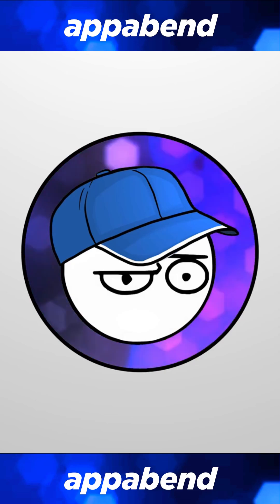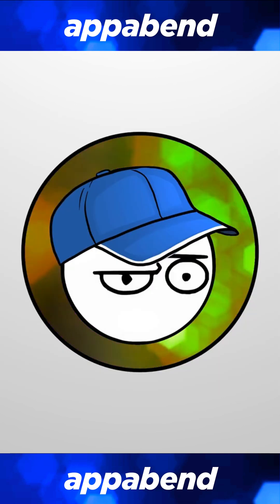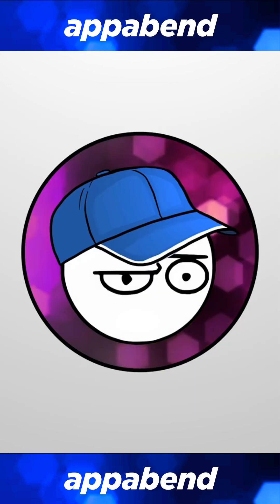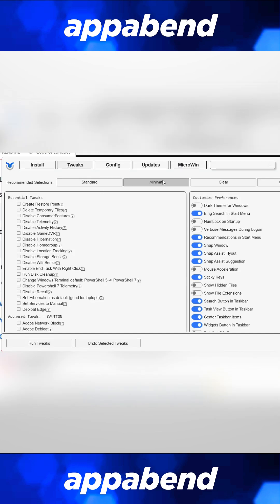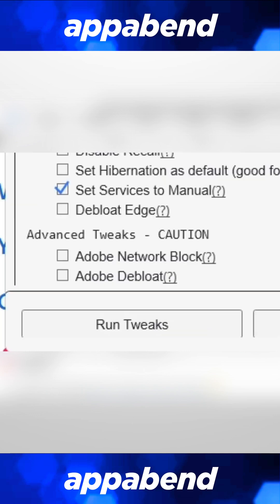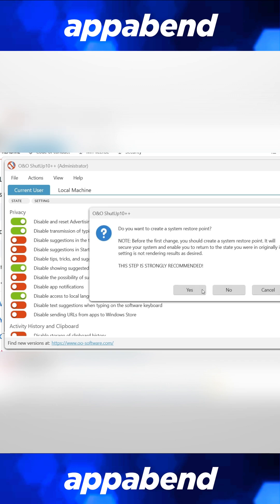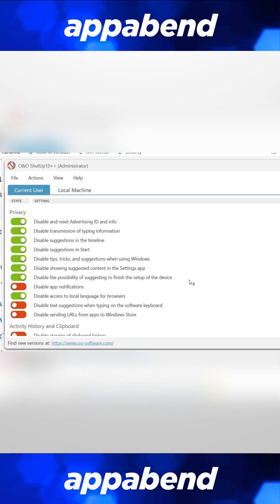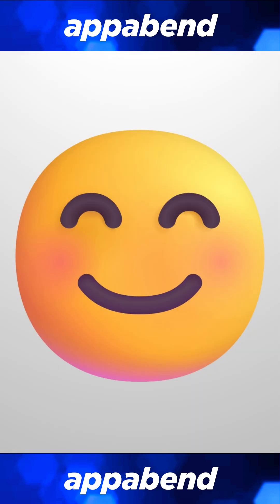Windows 11 ADVANCED Essential Tweaks!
There are many ways to tweak your Windows performance. Uninstall the apps that you don't need so they don't hog a lot of space and make sure that the apps that you do install don't run automatically when you start off Windows. The less apps start with Windows, the better. But these are all just basics. Here's a more advanced tweak.

Using the Chris Titus Tech Windows Utility, most of the tweaks for Windows 11 that 99% of people need are all here. Just go to the tweaks section and pick the tweaks that you like. Oh, actually, before you apply these tweaks, make sure you update Windows 11 to the latest version because Windows might revert some of these back to the original once you update. Keep that in mind.

I'll start off by applying the standard setup and then continue picking the tweaks that I either need or don't need. For most people, standard is fine, but if you want more or if you want less, you can opt for any other options there. Once you are done, just click run tweaks.

There's also this utility called OO Shut Up 10 bundled with Chris Titus Tech Utility, but you can also get it separately. This will let you to disable all the spying that came with Windows 11. You can enable all the recommended ones, or you can manually enable or disable one by one.

Once again, Windows update will revert some of these back to the original, which is why I recommend you update Windows to the latest version before you apply these tweaks. So, you have to boot this up after an update and change it back. Thankfully, you can save your own custom preset options. So, you can use this however you like.

Once you apply all these tweaks, reboot your PC, and you're good to go.